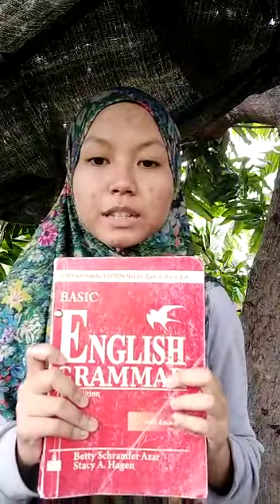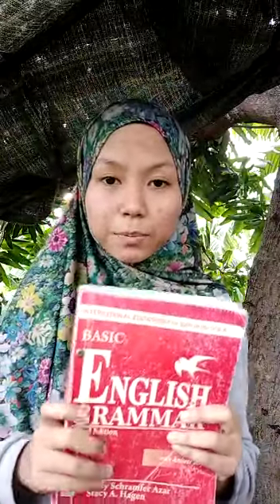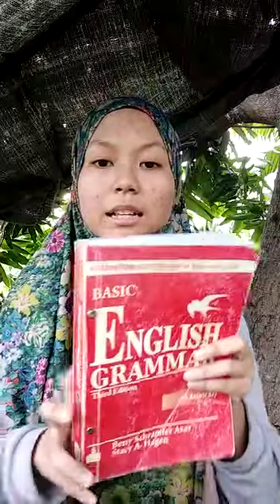Pronunciation Practice.Basic English Grammar, Page 172, Exercise 18. Rumah Belajar Bersama